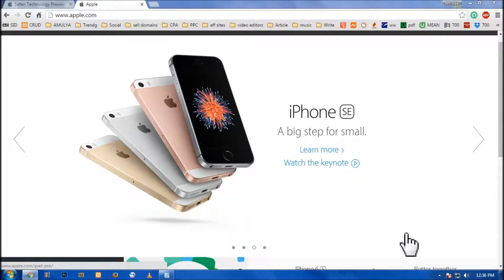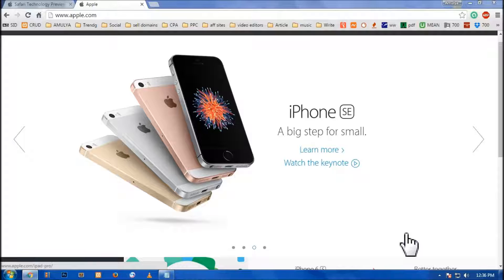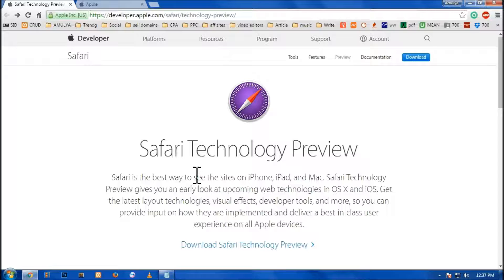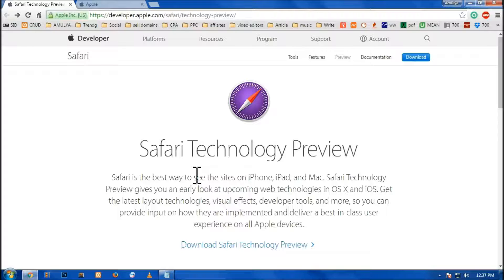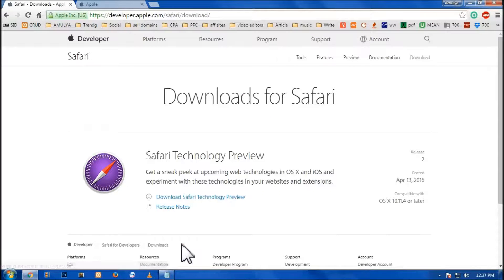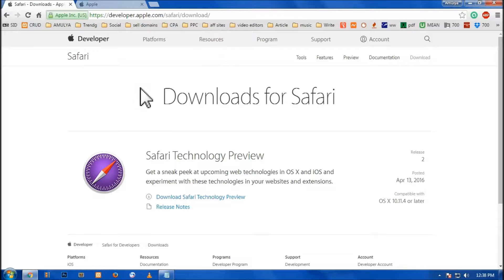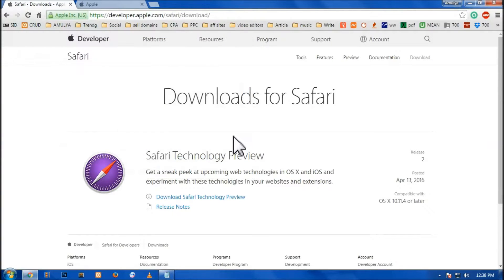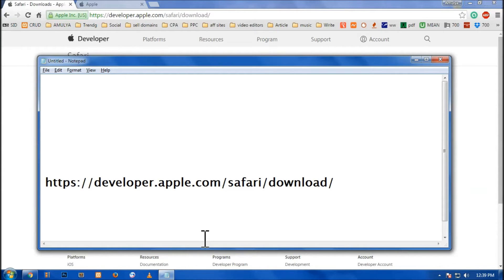UPGRADE TO SAFARI TECHNOLOGY PREVIEW on macOS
Safari is the best way to browse the web on iPhone, iPad, and Mac.